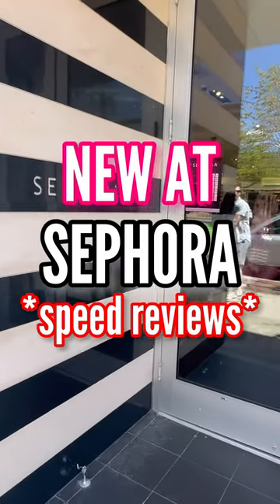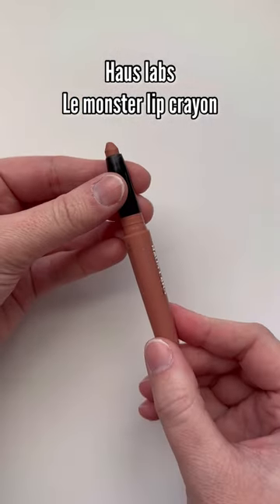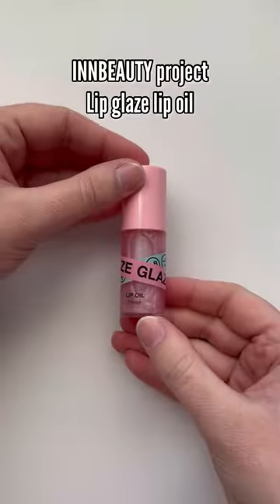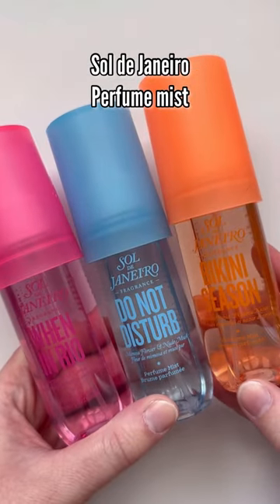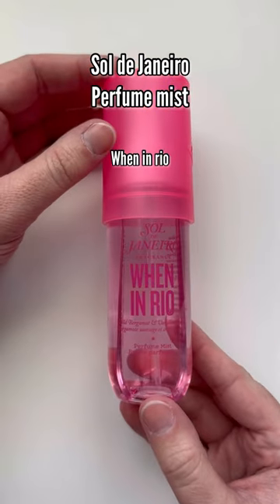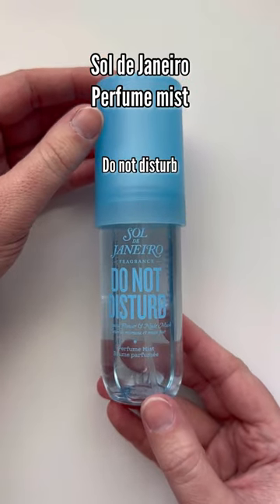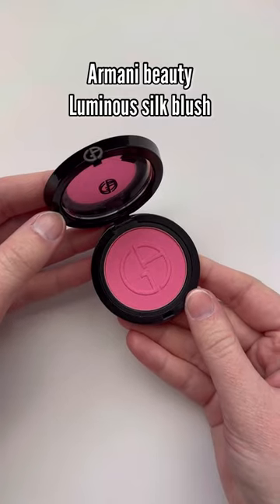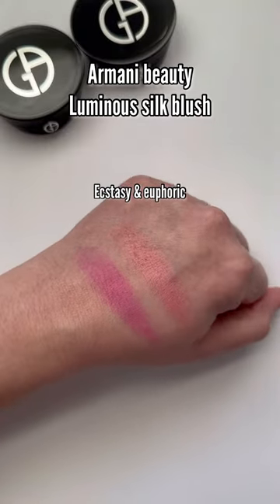NEW at SEPHORA *Speed Reviews* 💄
Products mentioned:

Haus Labs Lip Crayon BLUSH MATTE

Sol De Janeiro Bikini Season Perfume Mist

Sol De Janeiro Do Not Disturb Perfume Mist

Sol De Janeiro When in Rio Perfume Mist

Armani Luminous Silk Blush EUPHORIC & ECSTASY

iNNBEAUTY Project Lip Oil FROSE